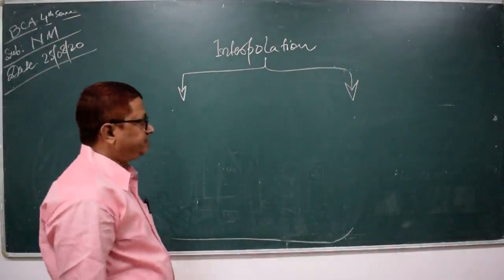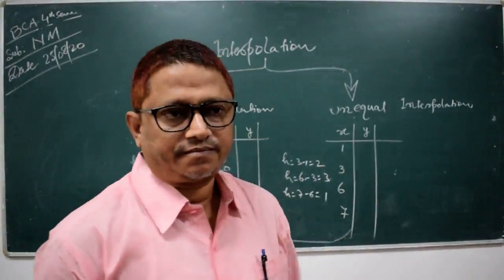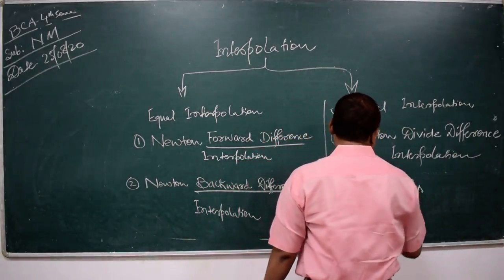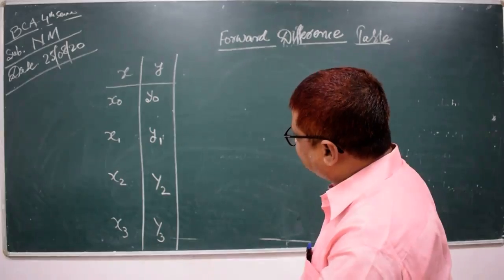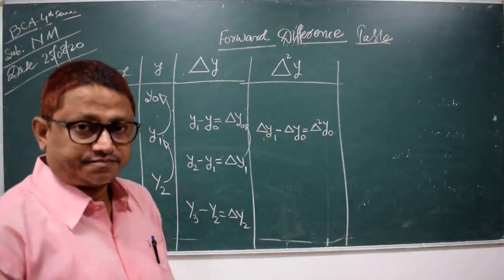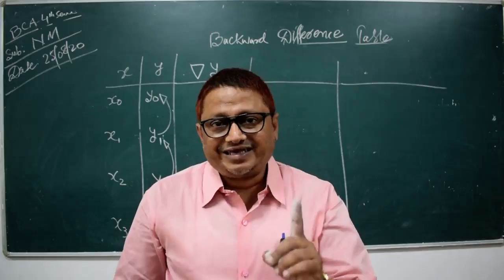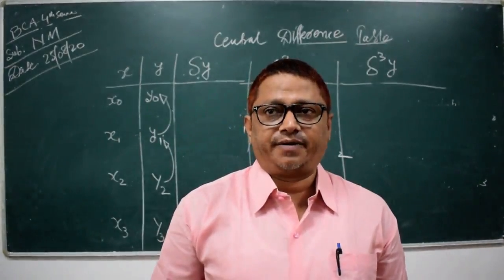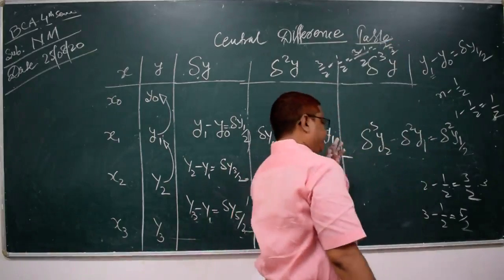BCA 4th Semester Subject - Numerical Methodology Topic - Interpolation By Fahim Sir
BCA 4th Semester
  Subject - Numerical Methodology
 Topic -  Interpolation
By Fahim Sir
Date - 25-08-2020